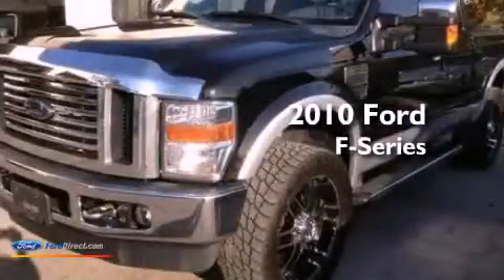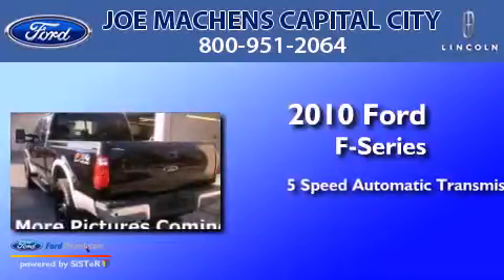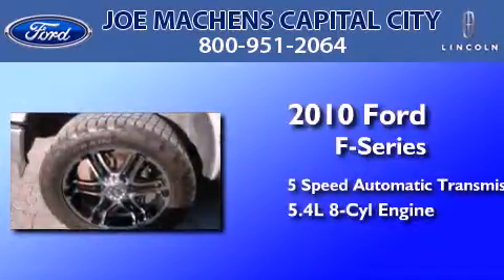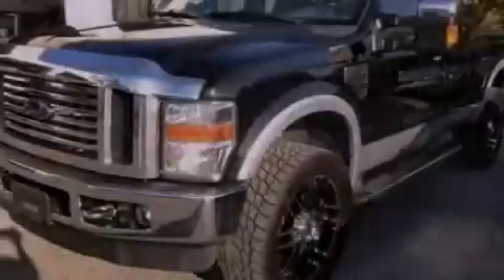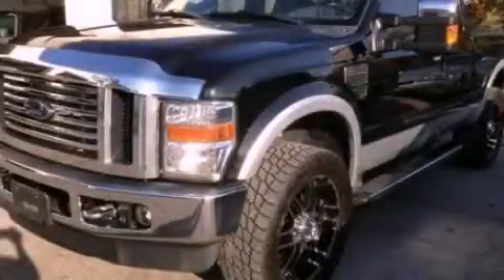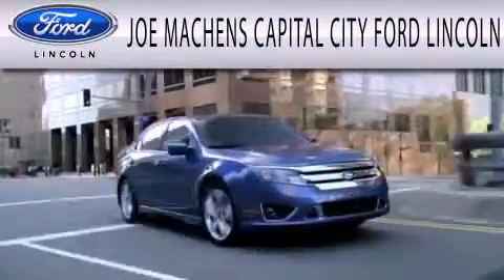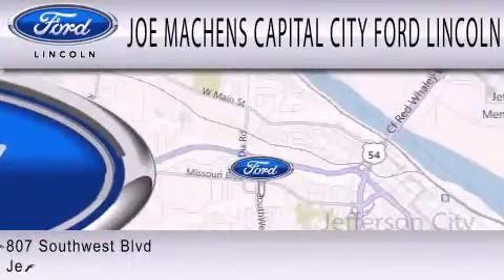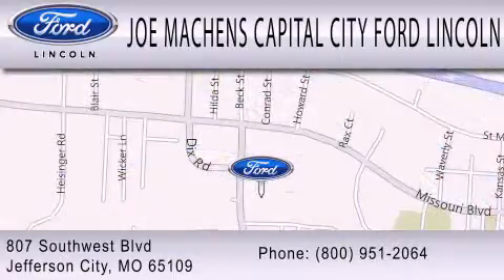2010 Ford Ford F-Series. Jefferson City MO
Year : 2010
 Make : Ford
 Model : Ford F-Series.
 Engine : 5.4L V8 24V MPFI SOHC
 Trans . : 5-SPEED AUTOMATIC
 Exterior : BLACK
 Miles : 17,591
 Interior : CAMEL
 Stock : 121328A

 807 Southwest Blvd.